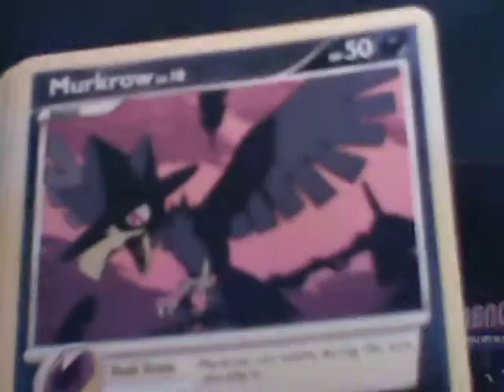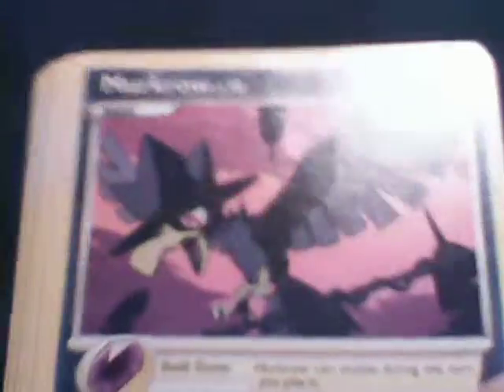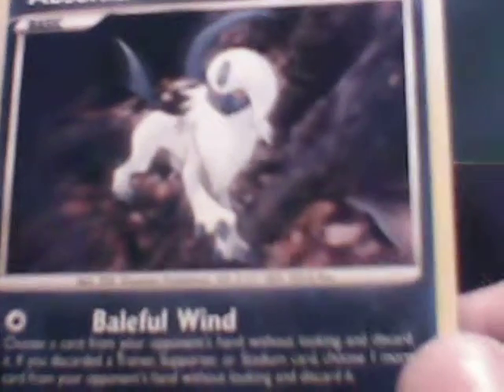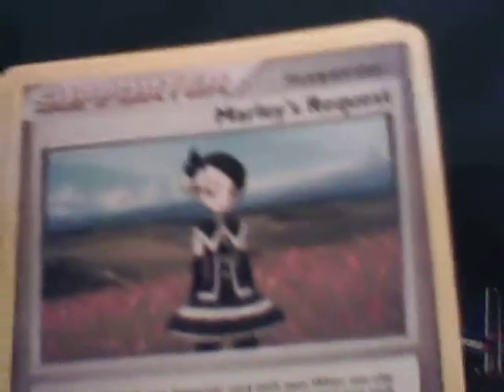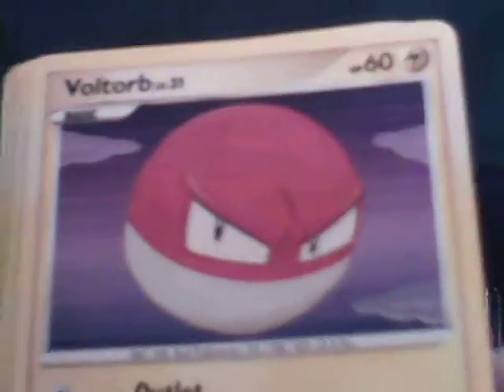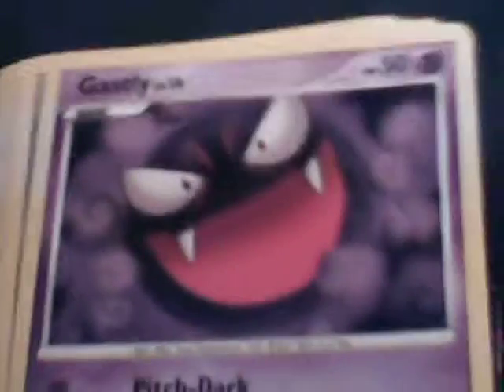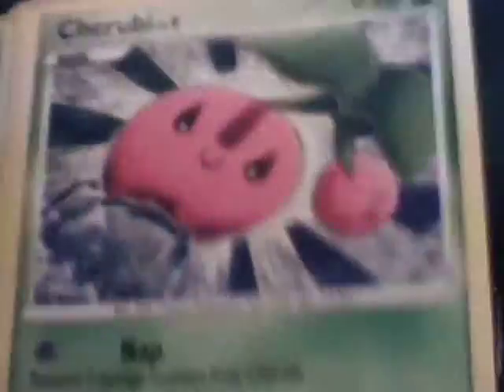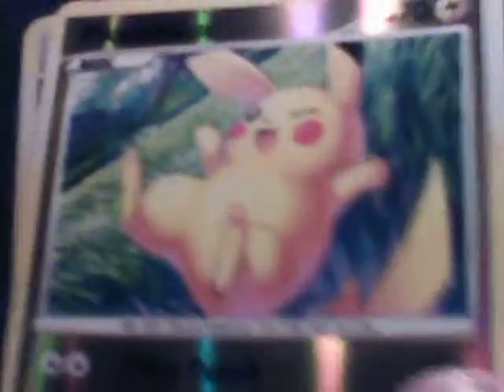Opening Pokemon Triple Booster Pack